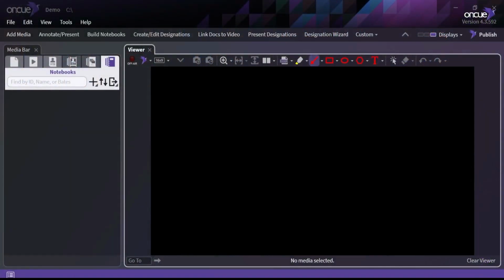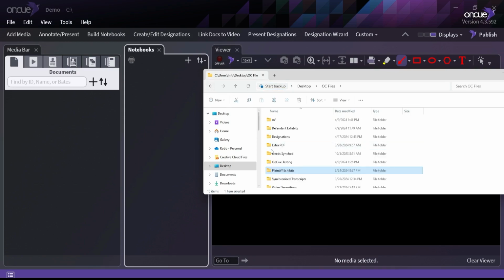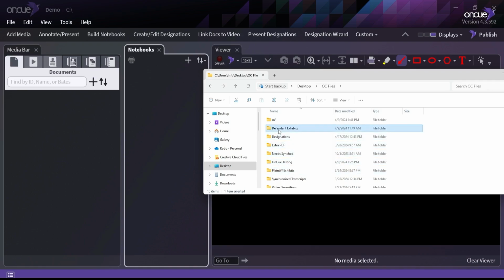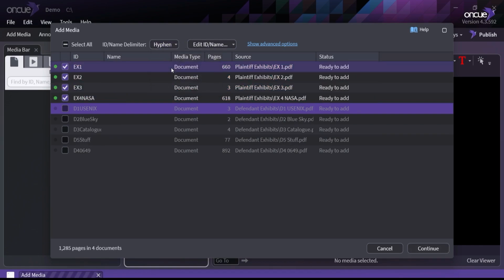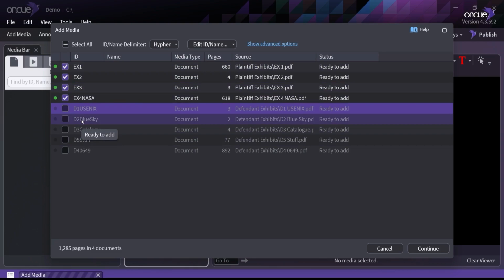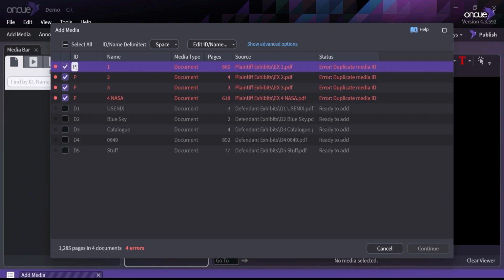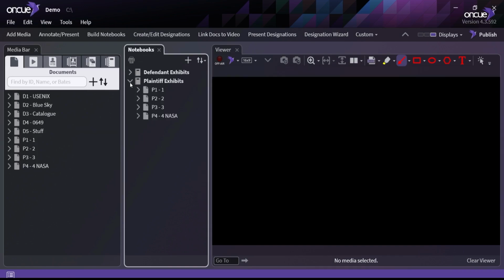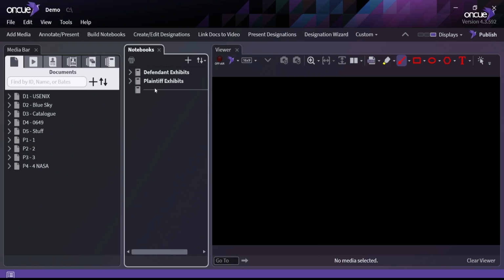CueCast: More Notebook Tips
We're not done with notebooks yet! A couple more tricks to make structuring your case even easier.